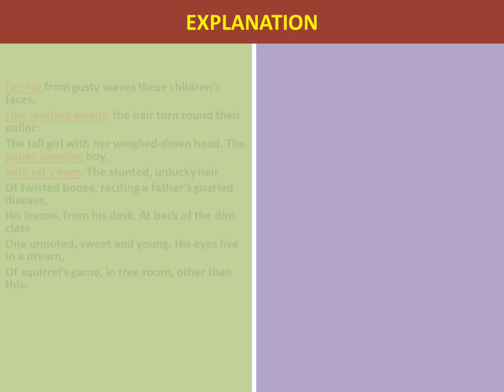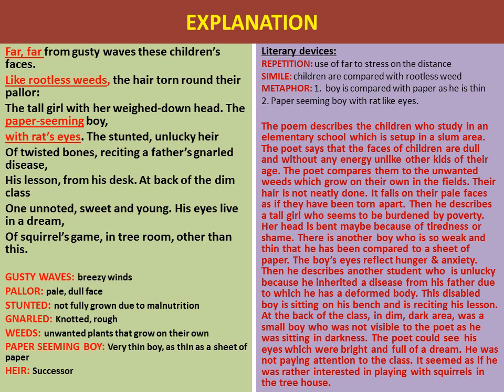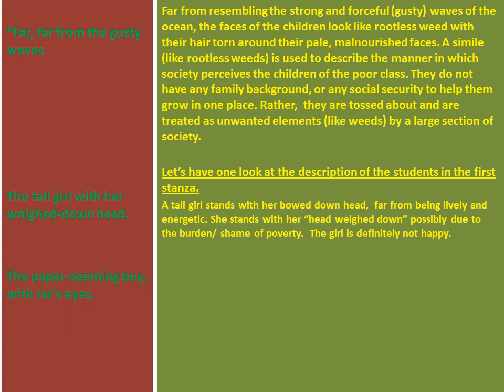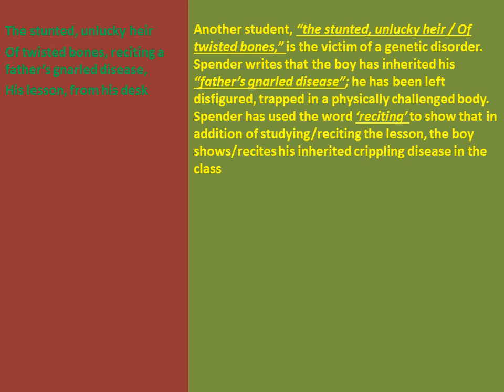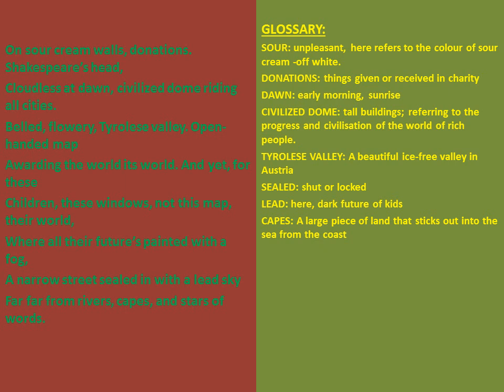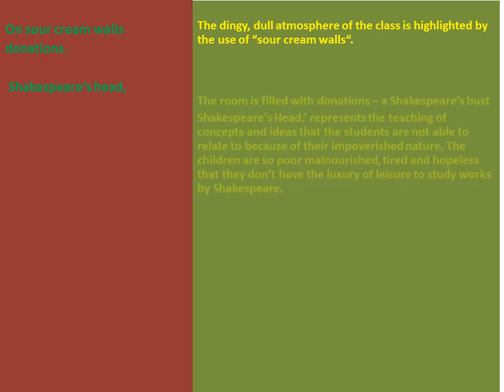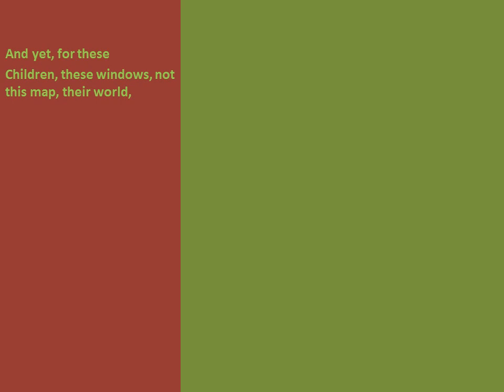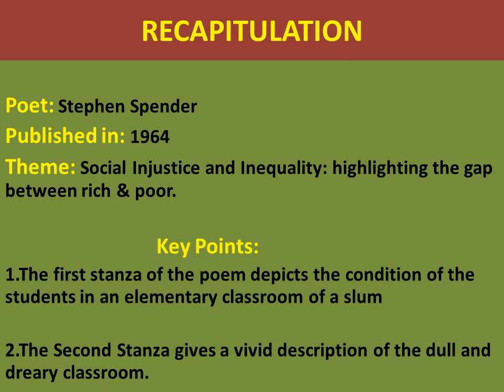Class 12, CBSE, English, Poem(An elementary Classroom in a Slum)